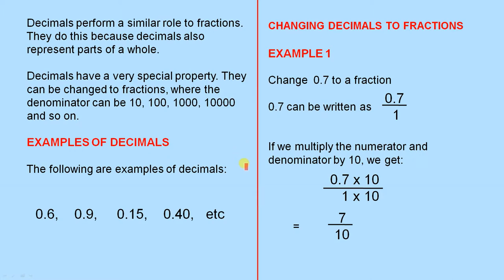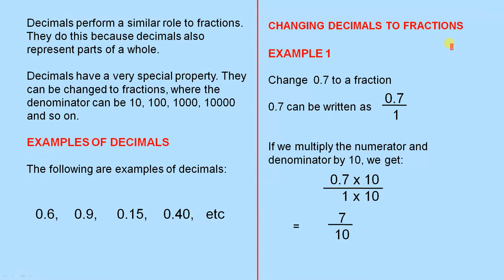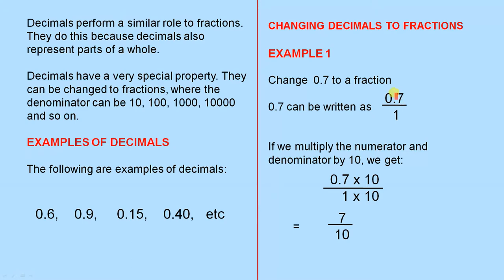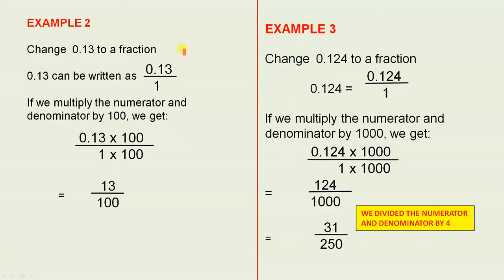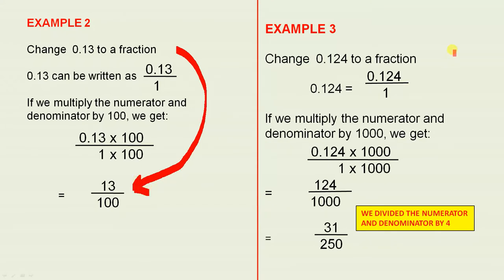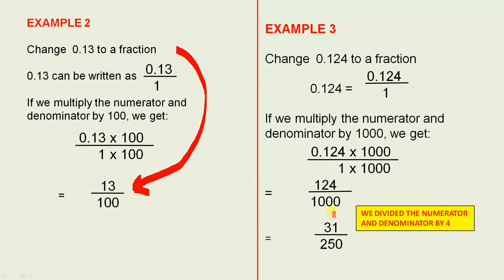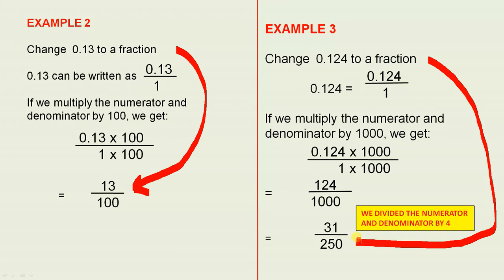Decimals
This video explains the idea of a decimal and shows how it is similar to a fraction.